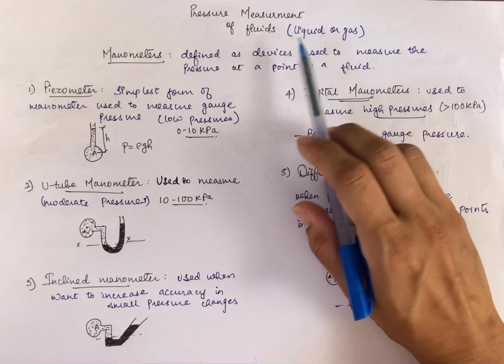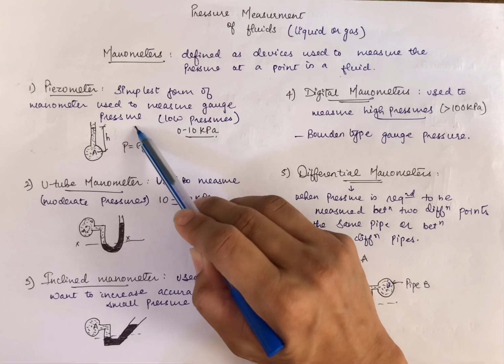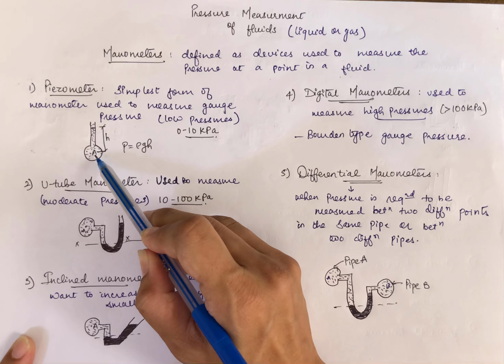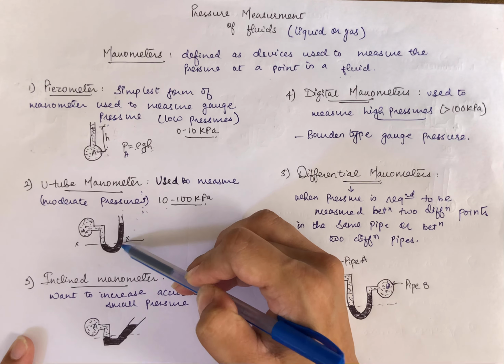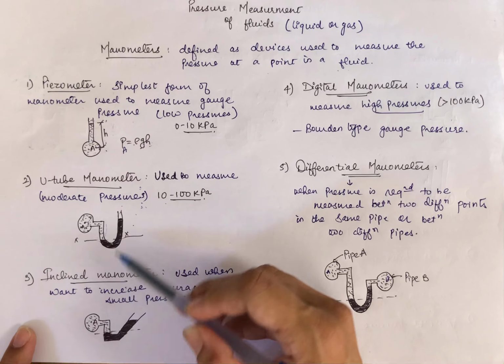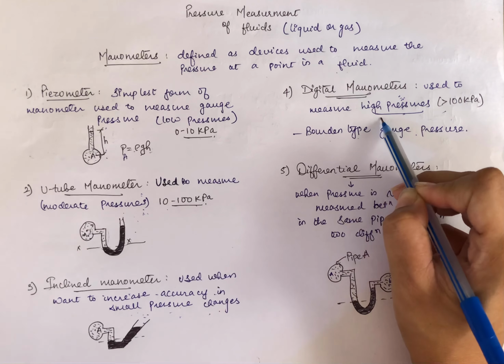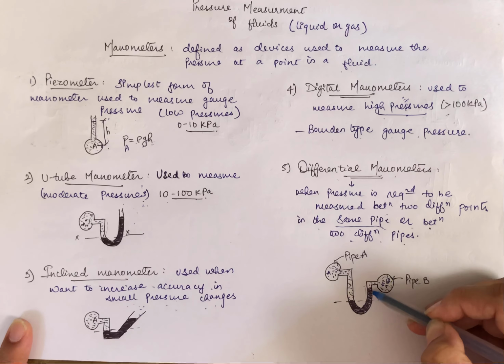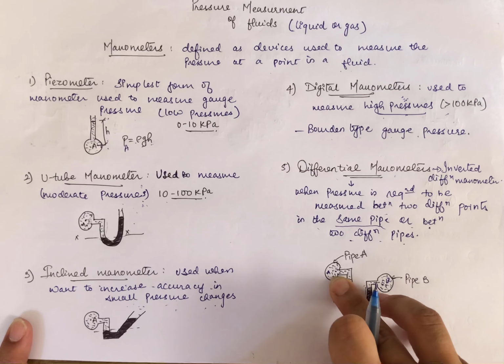Manometers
Get the basic difference clear between the various kind of manometers and its uses.